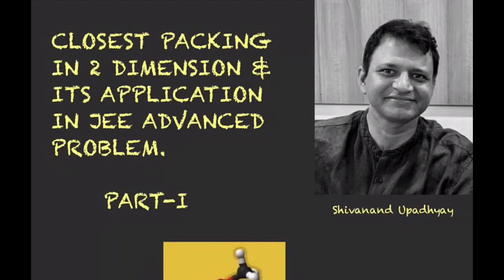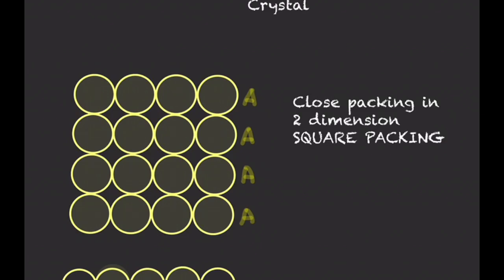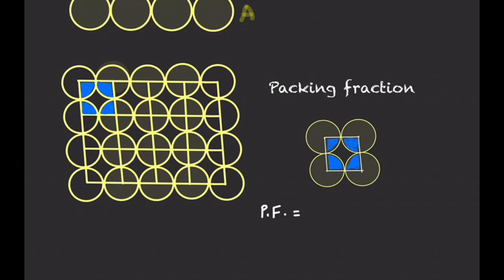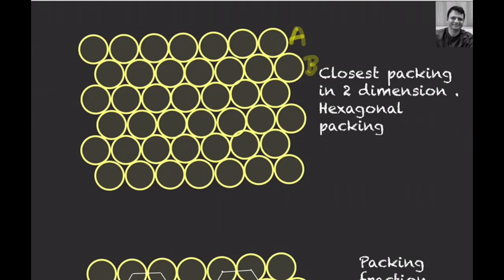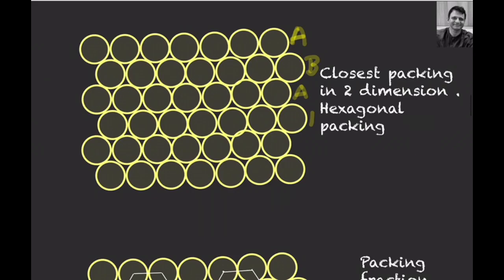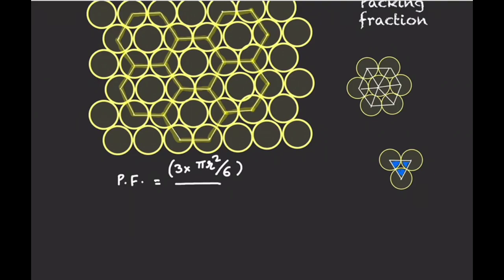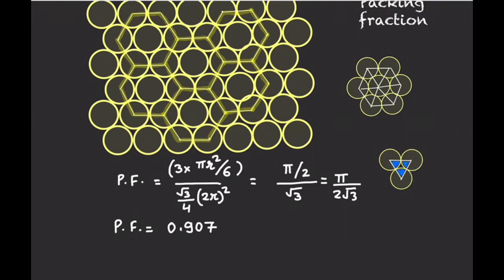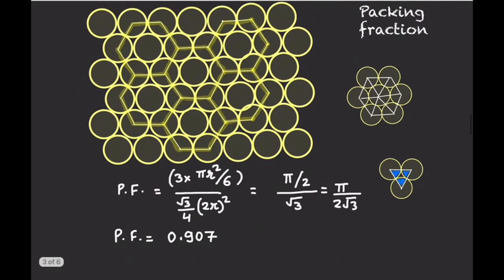Close packing in 2 dimensions || Shivanand Upadhyay || JEE || IIT || NEET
This video is about close packing in two dimensions. There has been an important question asked in JEE advanced 2003 on this concept. This is also important for CBSE and NEET. Timeline ...
Intro - 00:00 - 00:39
Square packing - 00:41 - 03:44
Hexagonal packing - 03:45 - 08:40
Outro - 08:41 - 08:46